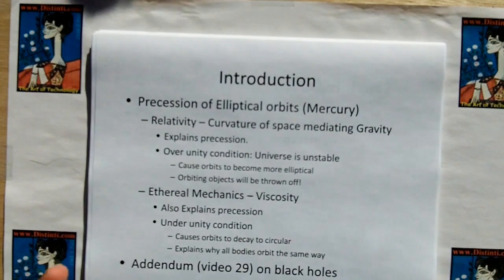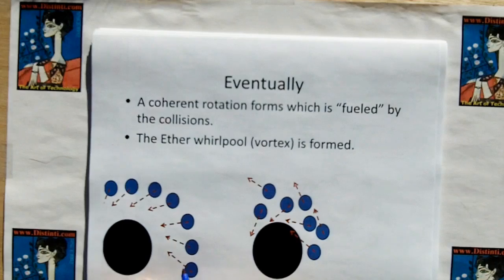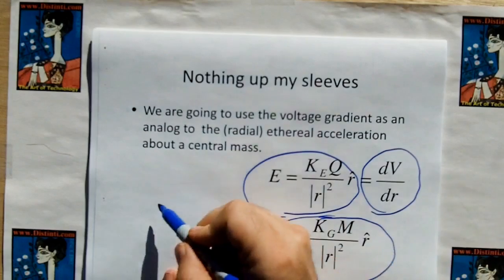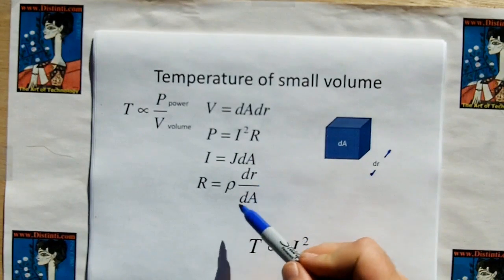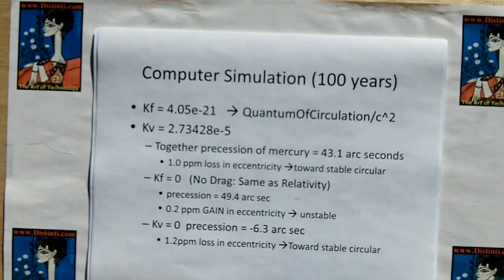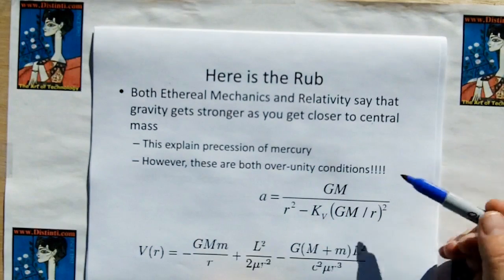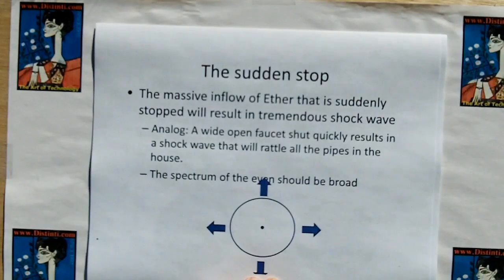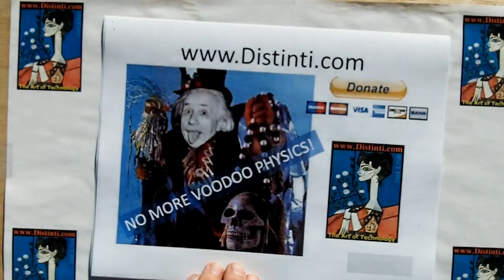emV030: Precession without over-unity; Black Holes Continued.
The Ethereal Mechanics solution to precession is simple and stable.  The Relativity solution predicts over-unity and subsequently and unstable universe.  Also,
 black hole topics that did not make it into video #29